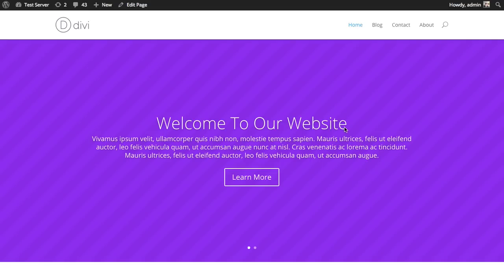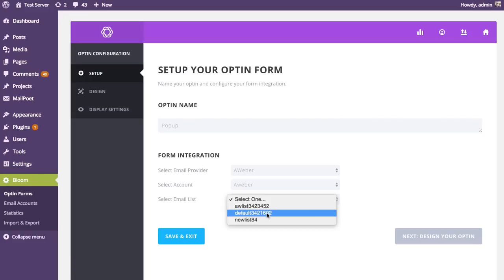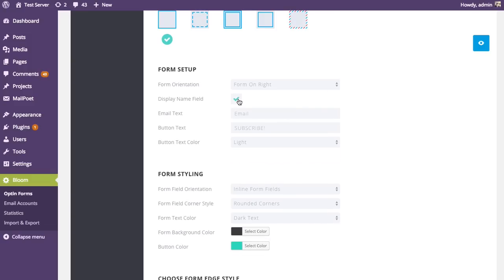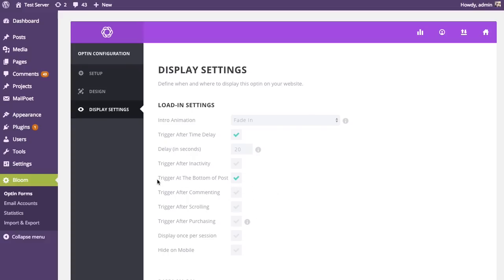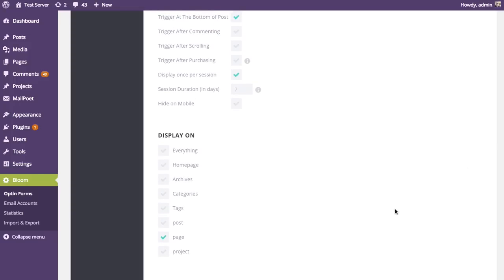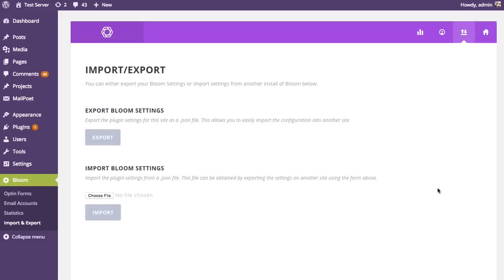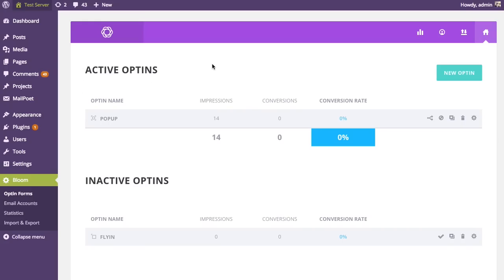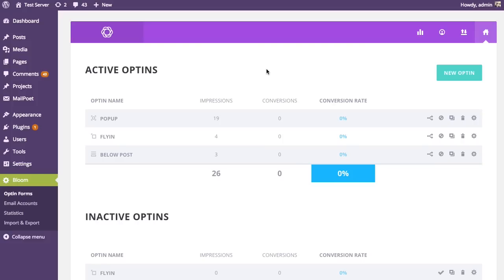A Basic Overview Of The Bloom Plugin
is the best WordPress Email Opt-In Plugins around! Swing by ElegantThemes.com to download it.